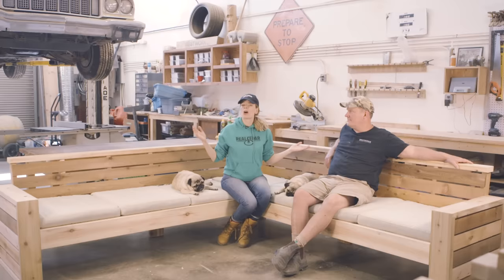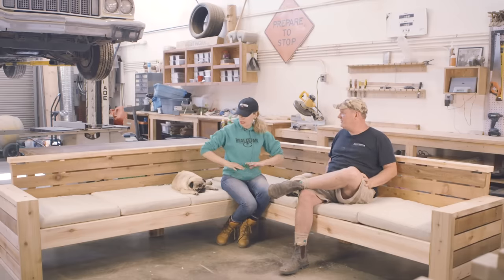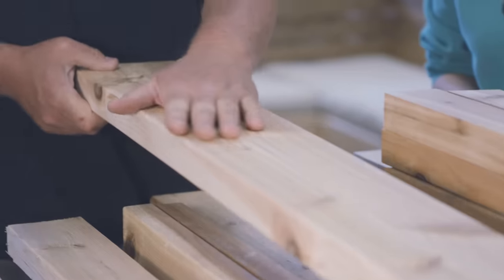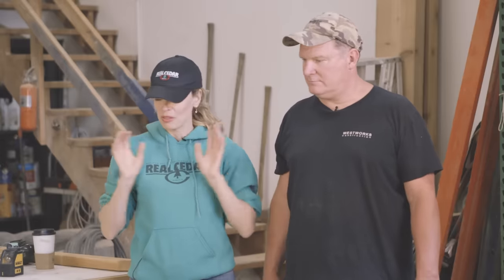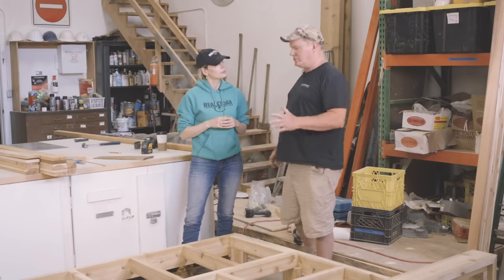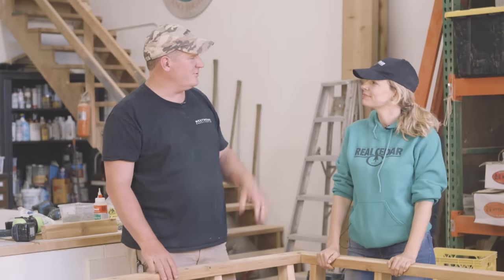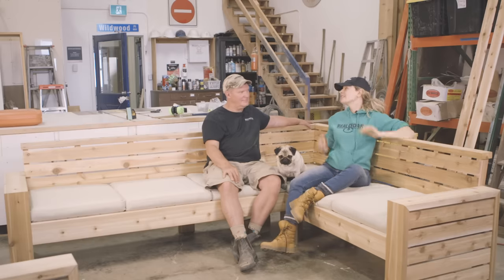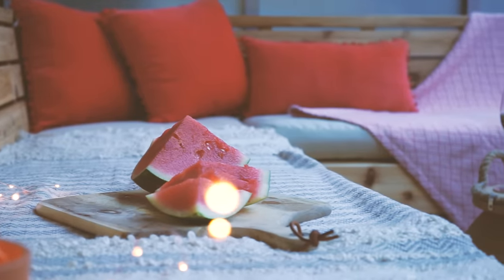DIY – How to Build an Outdoor Cedar Sectional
Build a gorgeous outdoor cedar sectional in a single weekend with this easy-to-follow DIY video.